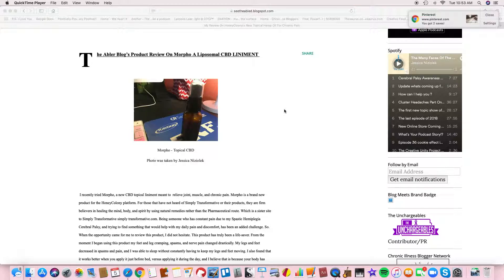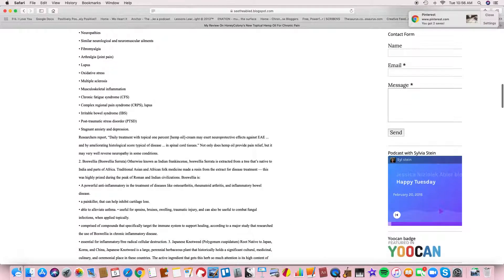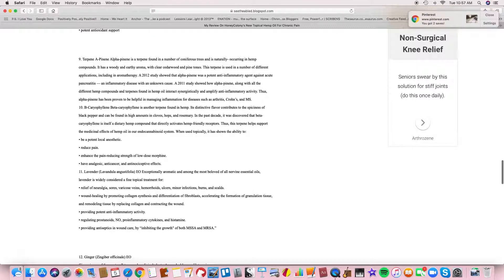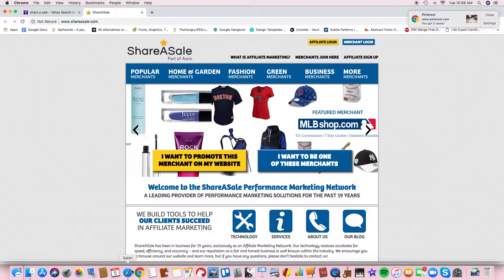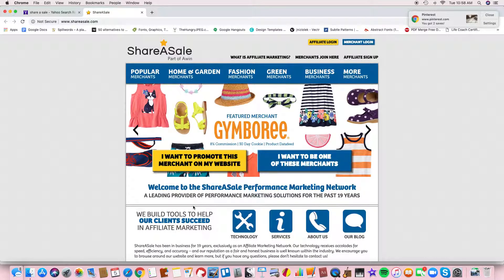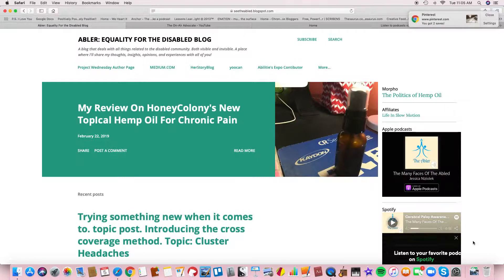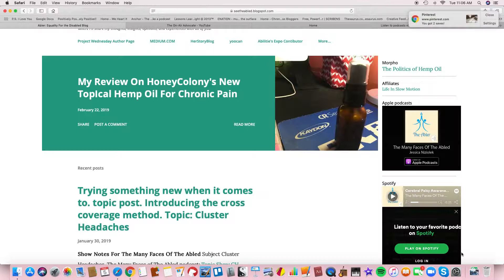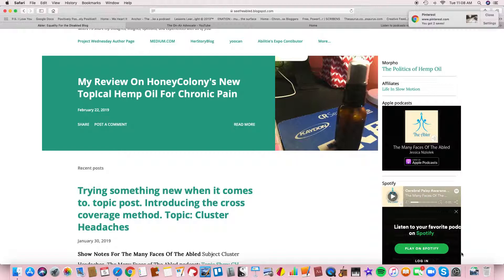All Things The Abler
News On All Things The Abler- Updates on work!